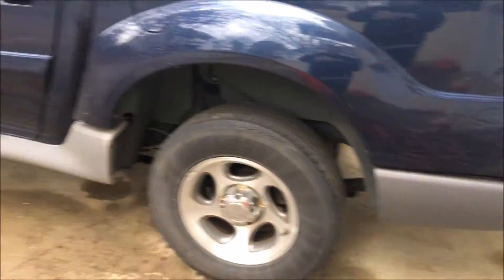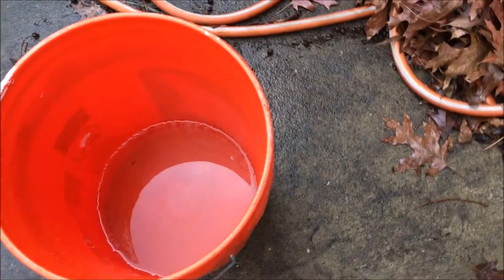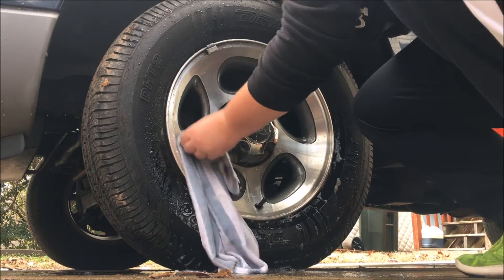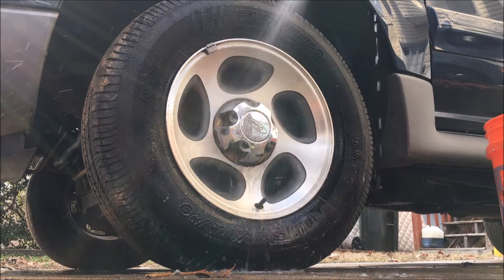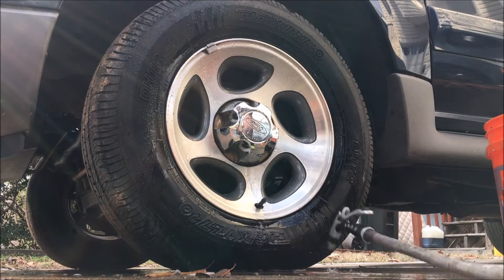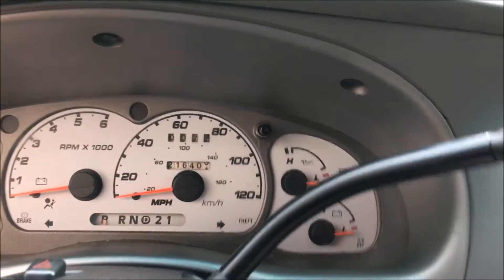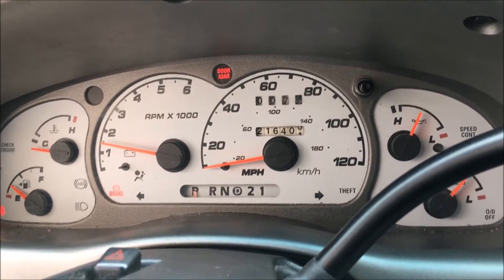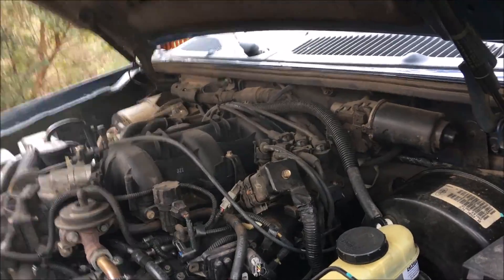ProjectExplorer Ep.8: Taking Care Of Things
ye Come on

Music: Culture Code- Make Me Move, Above And Beyond- Counting Down The Days.